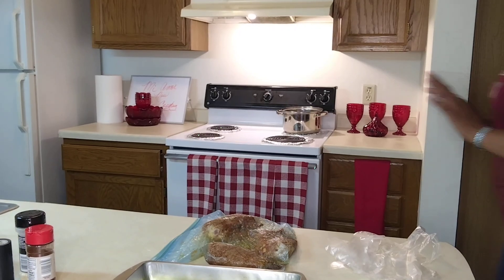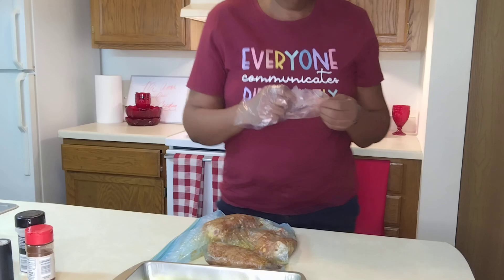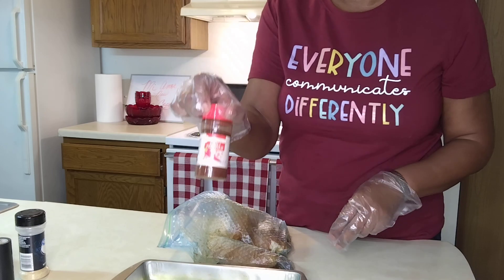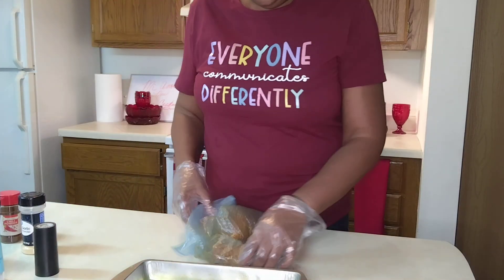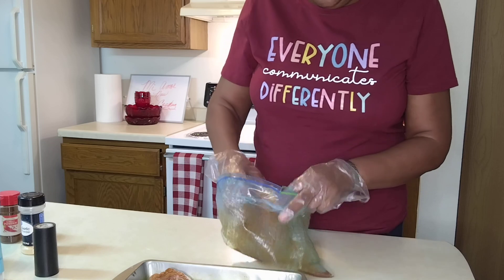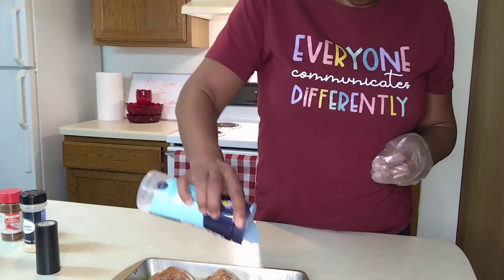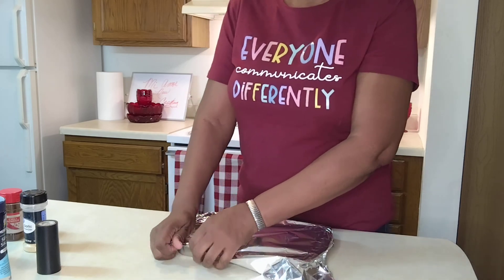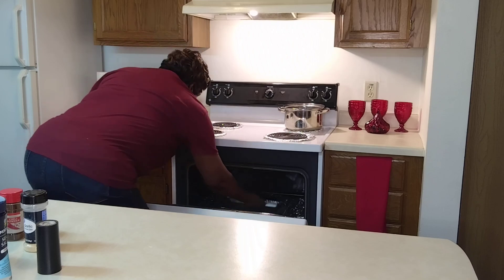Seasoned Chicken For: Spicy Sweet and Savory Baked Chicken Recipe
In this video, we'll show you how to create a mouthwatering Chicken dish. We'll how the chicken is seasoned for a delicious meal full of savory flavors. Great for any occasion, your friends and family are going to be impressed. So grab your apron and let's get started!